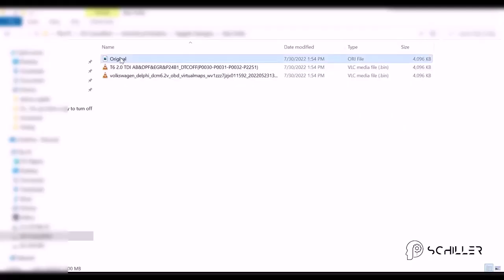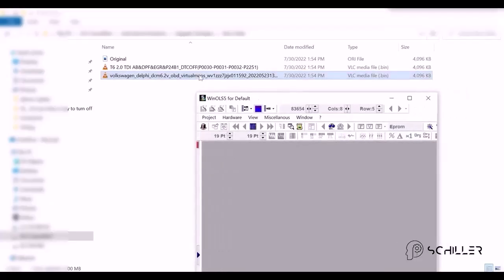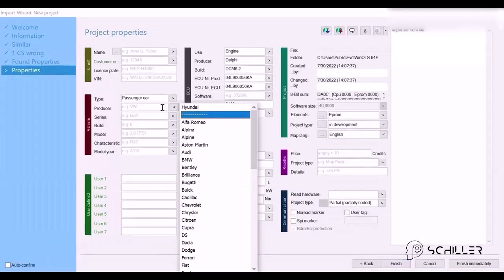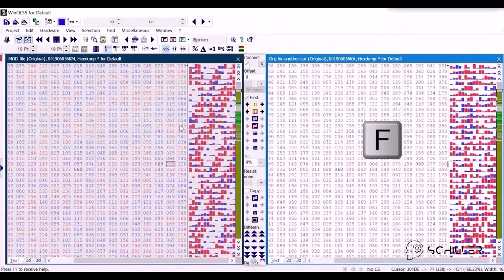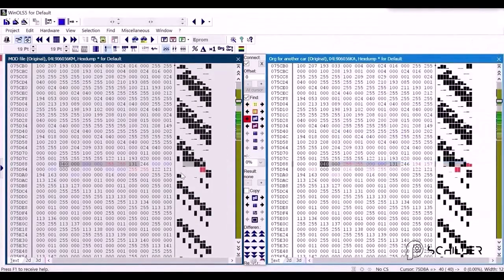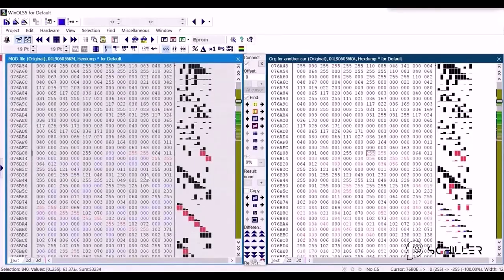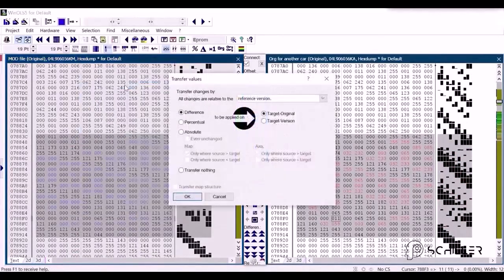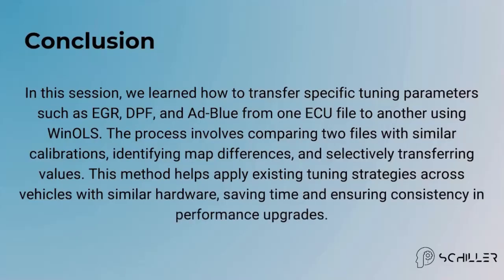How to Transfer ECU Tuning Maps to a New Original File in WinOLS | Complete Step-by-Step Tutorial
One of the most important skills in professional ECU remapping is knowing how to transfer tuning data from one ECU file to another original map correctly. This is a critical technique used by experienced tuners when working with different software versions, ECU updates, or vehicles that share the same hardware but have different calibrations.

In this detailed WinOLS tutorial, we explain the complete workflow of transferring ECU tuning file data into an original map using real examples, professional techniques, and step-by-step demonstrations.

Unlike simple copy-and-paste methods, this tutorial focuses on understanding the calibration logic behind each map so you can safely migrate tuning data while preserving ECU stability and engine reliability.

What You'll Learn in This WinOLS Tutorial

✅ How to transfer ECU tuning maps into another original file

✅ Identifying compatible ECU software versions

✅ Comparing original and modified calibration files

✅ Correctly copying fuel, torque, boost, lambda, ignition, and limiter maps

✅ Avoiding common mistakes during map transfer

✅ Maintaining map alignment and calibration integrity

✅ Using WinOLS efficiently for professional ECU remapping

✅ Practical workflow used in real ECU tuning workshops

Everything is demonstrated using actual ECU files, allowing you to understand not only how to perform the transfer but also why each step is necessary.

Why Learning Proper Map Transfer Matters

Many tuners struggle when they receive a new ECU software version and need to apply an existing calibration safely.

Professional map transfer helps you:

✔ Save development time

✔ Maintain calibration consistency

✔ Support multiple ECU software versions

✔ Build custom tuning files efficiently

✔ Reduce tuning errors

✔ Deliver safer and more reliable ECU remaps

Understanding this process is essential for anyone working with WinOLS, ECU remapping, or professional tuning file development.

Why Choose Schiller Tuning Academy?

Schiller Tuning is more than an online course platform—it's a professional ECU tuning academy built for technicians, tuners, workshop owners, and automotive engineers who want to master ECU calibration from the ground up.

Our training is based on real workshop experience and covers the complete remapping process using industry-standard software and tools.

With Schiller Tuning you'll learn:

✔ WinOLS from beginner to advanced

✔ Petrol ECU tuning

✔ Diesel ECU tuning

✔ Stage 1, Stage 2 & Stage 3 calibration

✔ DPF, EGR, AdBlue & DTC solutions

✔ Pop & Bang tuning

✔ ECU cloning & programming

✔ ECM Titanium

✔ Dyno tuning & data logging

✔ Real OEM ECU files and map packs

✔ Lifetime access to all purchased courses

✔ Free future course updates

✔ Lifetime technical support

✔ Professional certification opportunities

Whether you're just starting your ECU tuning journey or already working professionally, our structured courses are designed to help you develop real-world tuning skills with confidence.

 Start Learning Professional ECU Tuning Today

Explore our complete ECU Training Academy and take your tuning skills to the next level.

If you're serious about becoming a professional ECU tuner, Schiller Tuning provides the knowledge, practical experience, and expert support you need to succeed.